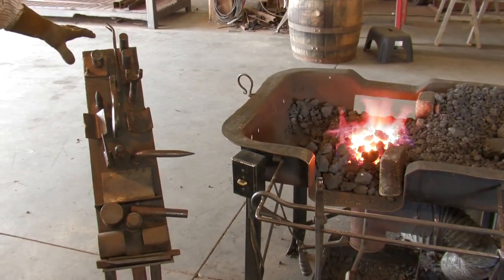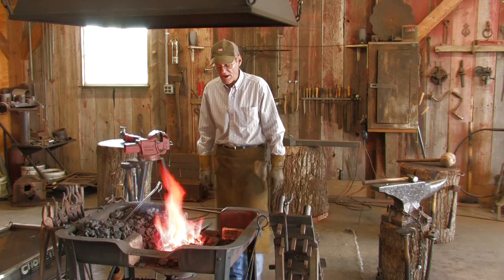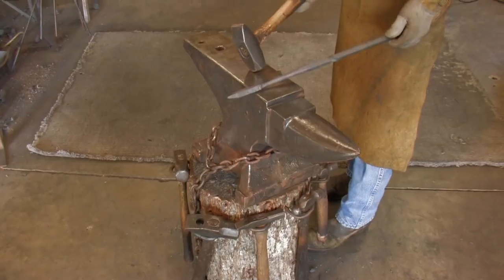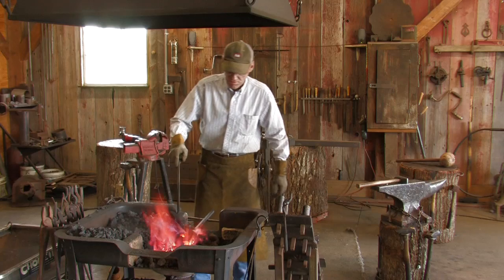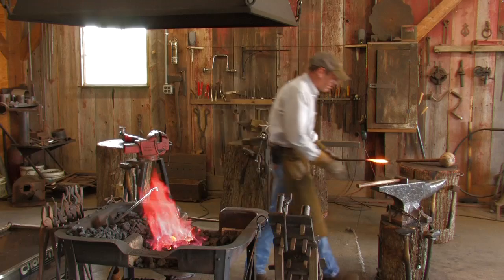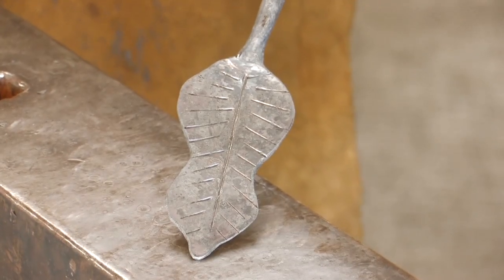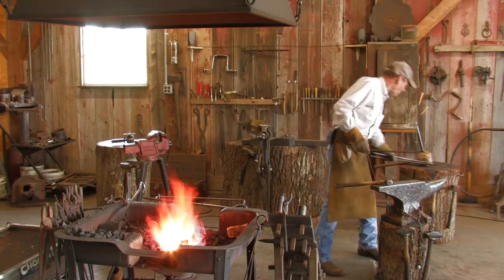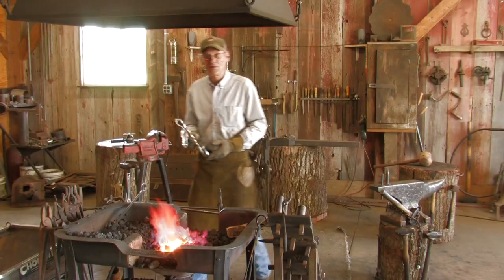The Art of Blacksmithing: Walter Howell of Walter Forge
Award-winning metal artist Walter Howell uses traditional blacksmithing techniques to create modern art in a timeless medium. In this video clip, Walter demonstrates various blacksmithing techniques while crafting a decorative "leaf hook."